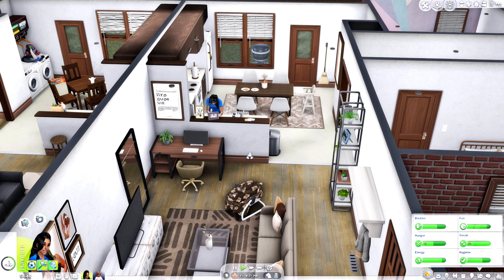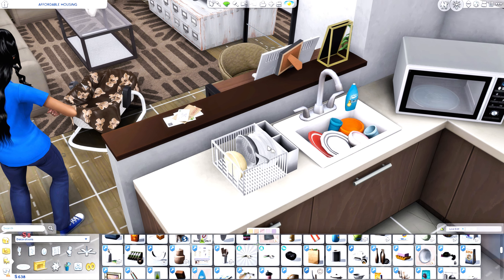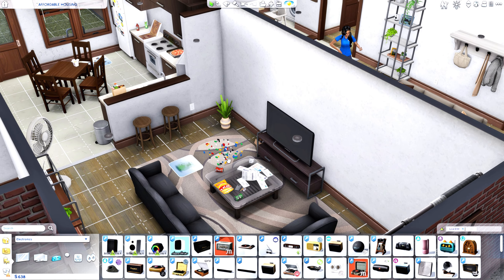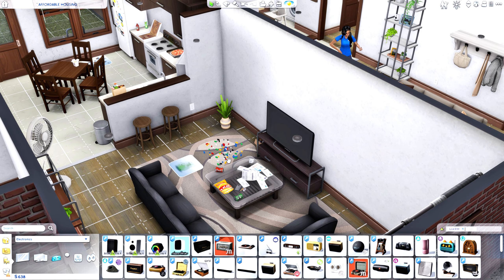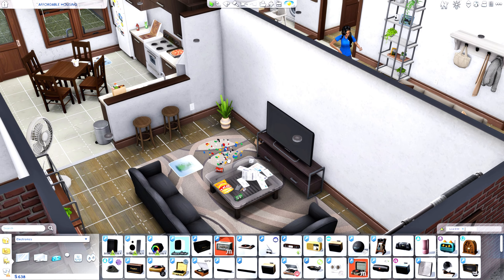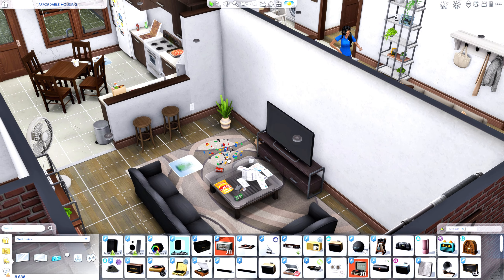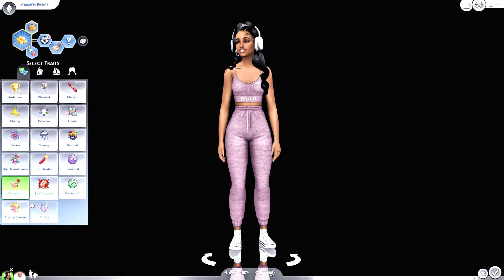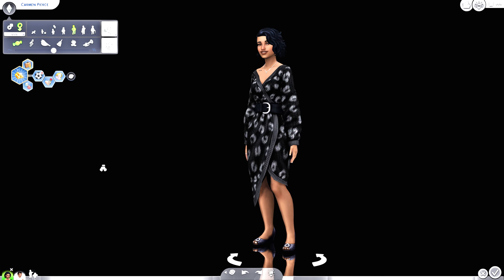20+ Realistic Mods & Functional CC For Family Gameplay | The Sims 4 Mods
OPEN MEEEEEEEEEEEE (No seriously, open this)

💜 ORIGIN ID: missmani09

🚨 LINKS ARE IN THE PINNED COMMENT🚨

💗  [THE NERDY STUFF] 💗
🎥 VIDEO EDITING: WONDERSHARE FILMORA
🎤 MICROPHONE: BLUE SNOWBALL
💻 SPECS: LENOVO, Windows 10 Home 64-bit

FAQ:
Q: What reshade do you use?
A: I use my own custom reshade

Q: Where do you get your cc?
A: Various places! Tumblr, Pintrest, TSR, etc.

Q: I put a mod in my game it's not working. Can you help me?
A: Please reach out to the modder/creator and make sure you are reading installation instructions carefully. There are also numerous YouTube videos on how to properly install mods/cc. Also insure your game and mods/cc are up to date.

Q: Do you do WCIF?
A: Generally, no - BUT - if you comment something you like, I'll 8/10 try to find it for you! :)

Q: Do you have Tumblr/Twitch/IG?
A: Unfortunately, no.

💗[TAGS]💗
The Sims
The Sims 4
The Sims 4 CC
The Sims 4 Mods
The Sims 4 Let's Play
The Sims 4 Wicked Whims
The Sims 4 Realistic Game play
The Sims 4 The Jefferson Family
The Sims 4 Functional Game play
The Sims 4 Choosy Lover Series